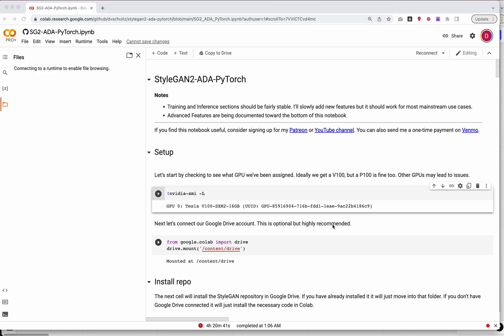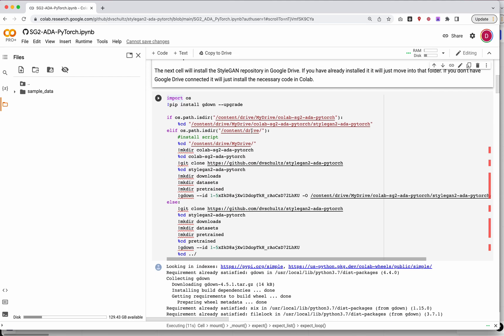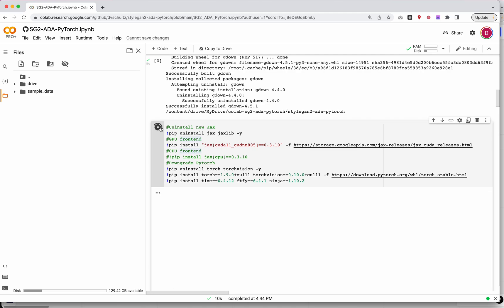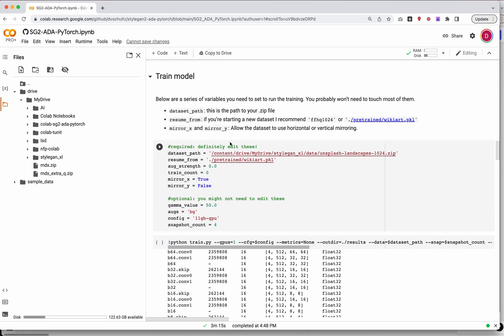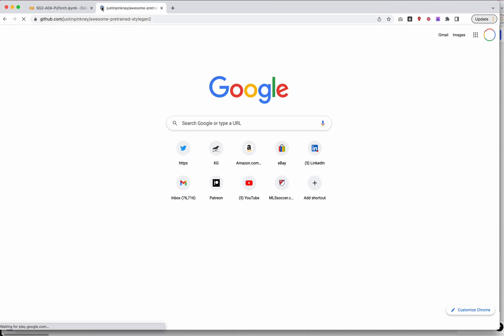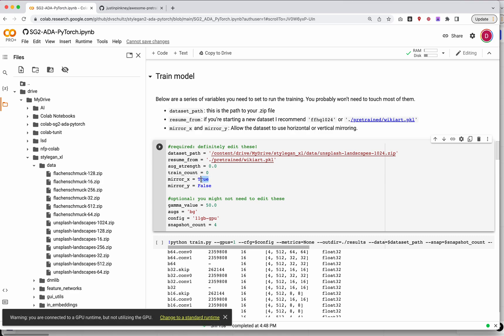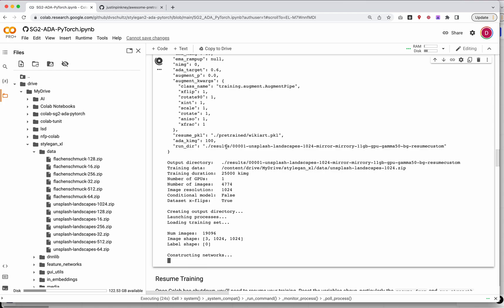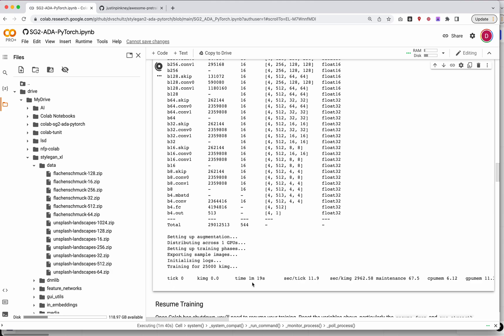Training StyleGAN2-ADA-PyTorch in Colab (as of August 2022)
If you need a model that is not 1024x1024, use Justin Pinkney’s great repo: